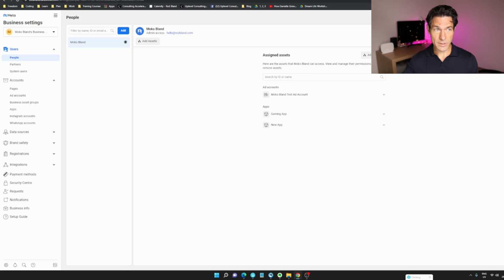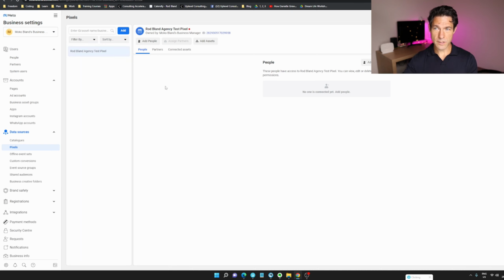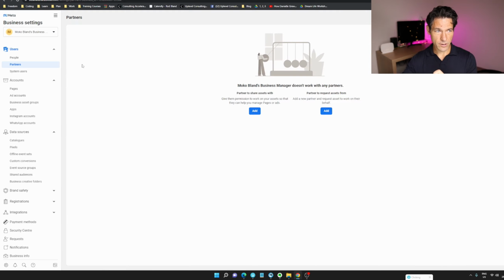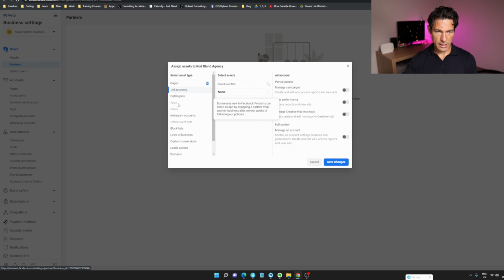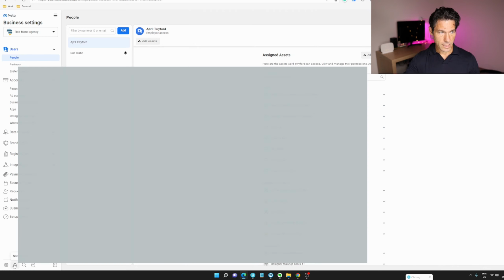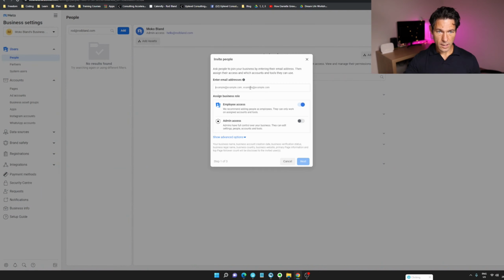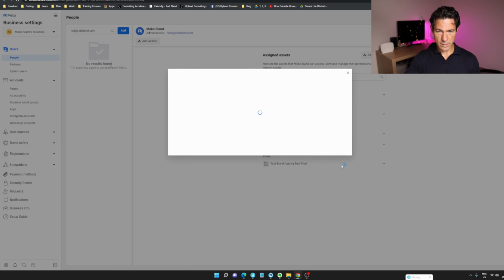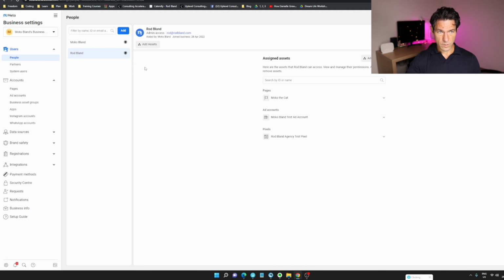How to Setup a New Facebook Ad Agency Client | Step by Step Tutorial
If you have just stared working with a new client to run their Facebook ads, you are going to need to get access to their digital Facebook assets, including ad account, Facebook page, pixel, and others.

In this video, I cover step-by-step the best way to setup this access so that things go smoothly from the beginning.

⏳ TIMESTAMPS:
0:00 Intro
1:29 Configure 'Partner' access
4:42 Configure 'People' access
6:39 Conclusion